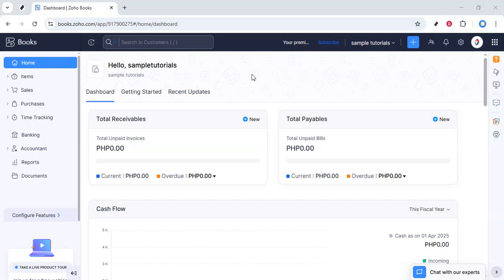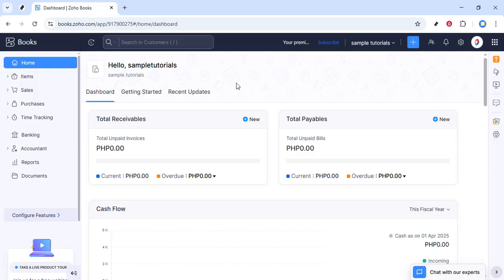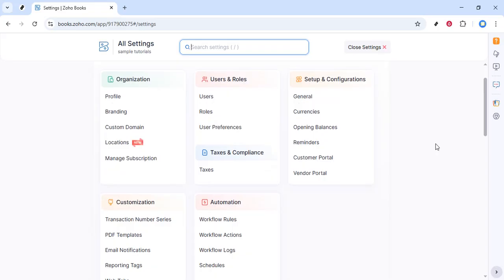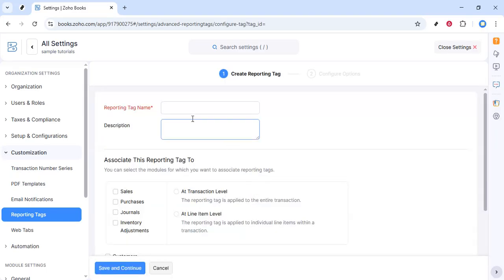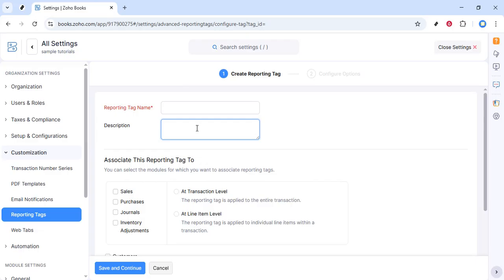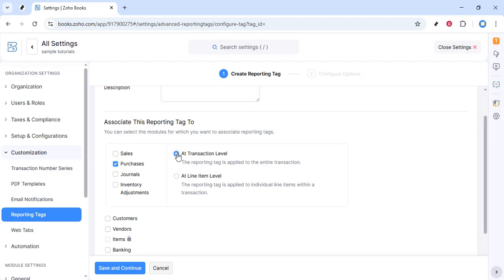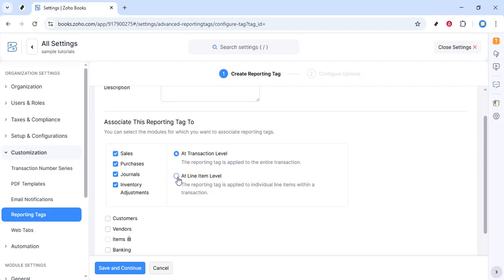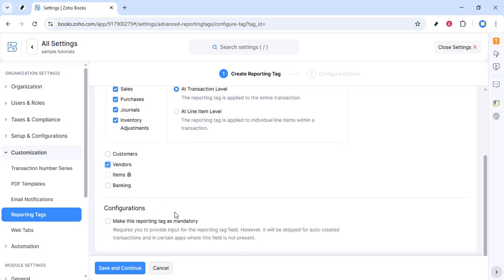How to Use Reporting Tags in Zoho Books 2026 (Zoho Books Tutorial)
In this video, we’ll explore how to use reporting tags in Zoho Books effectively. Understanding reporting tags is crucial for tracking income and expenses in your accounts, allowing for better financial management and insights. We’ll guide you through the process of creating, applying, and using these tags within the Zoho Books platform, enhancing your overall invoicing accuracy.

By the end of this tutorial, you will have a comprehensive grasp of reporting tags and how they can simplify your bookkeeping tasks. Watch till the end for expert advice and practical demonstrations that will enhance your workflow in Zoho Books!